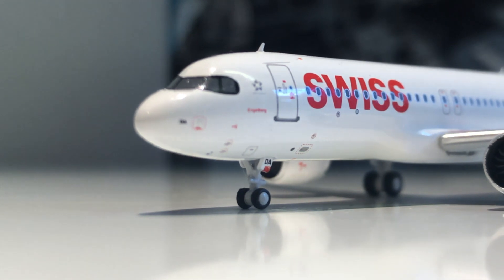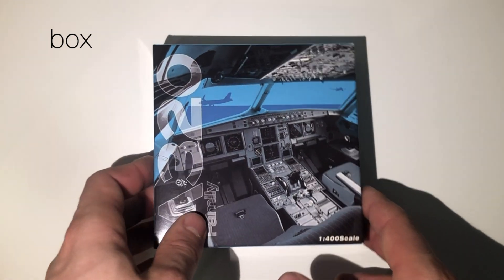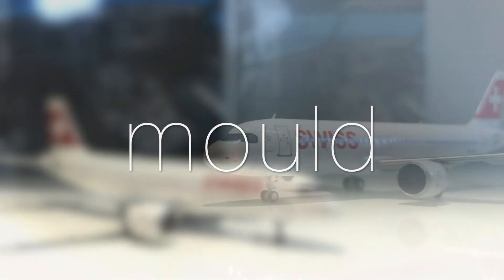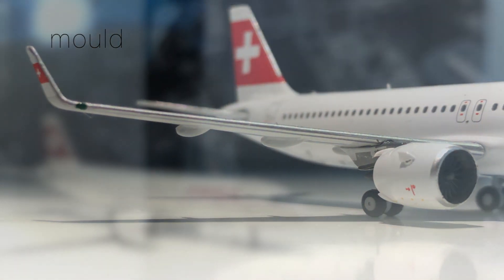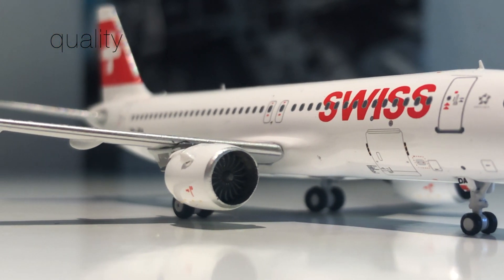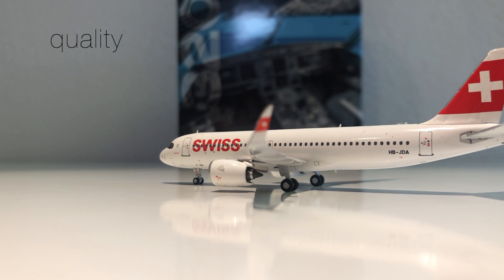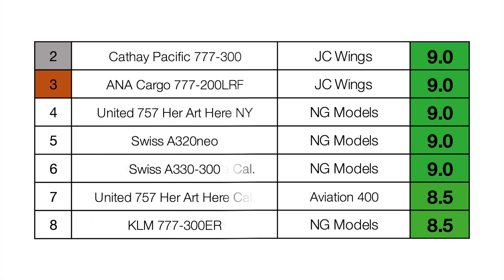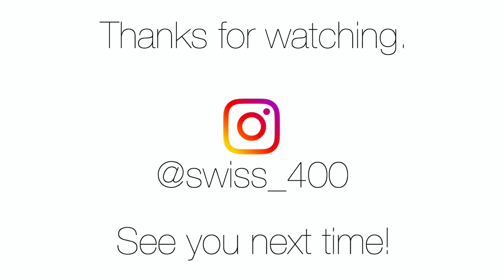AMAZING Swiss A320neo by Panda Models Review and Rating | 1/400 scale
In this video I take a look and rate this Panda Models Swiss Airbus A320neo in 1:400 scale.

Camera:   iPhone X
Microphone: Trust GXT Emita
Edited on: MacBook Pro 2020
Software: iMovie for Mac

Intro: (00:00)
Box: (00:34)
Mould: (01:13)
Gear: (01:50)
Quality: (02:13)
Rating: (02:52)
My Opinion: (03:29)
Outro: (03:53)